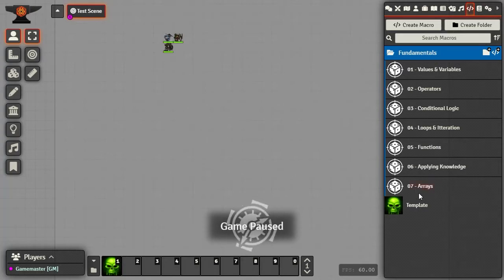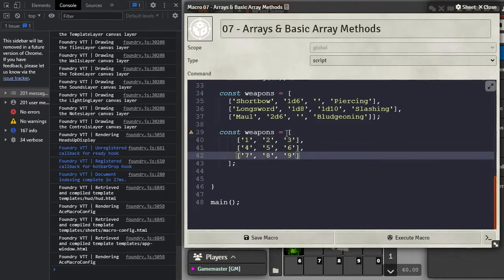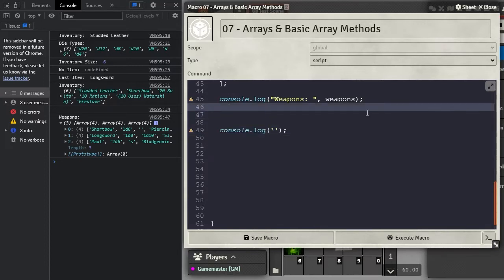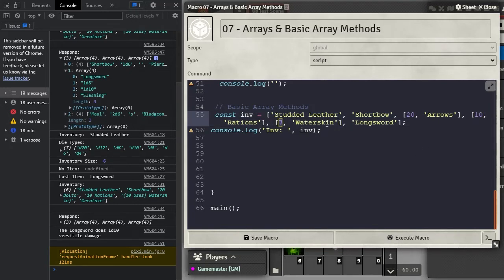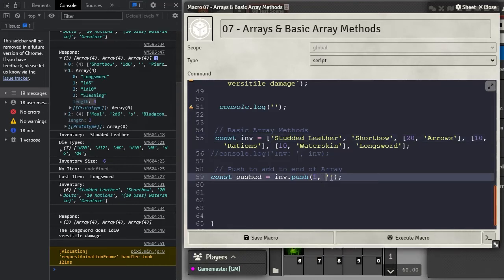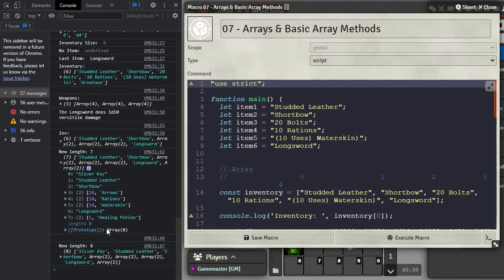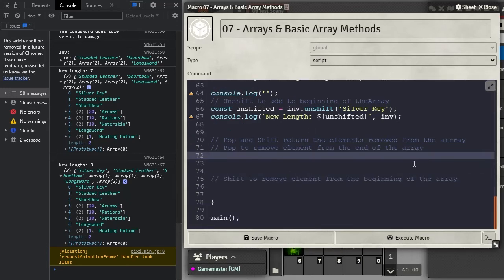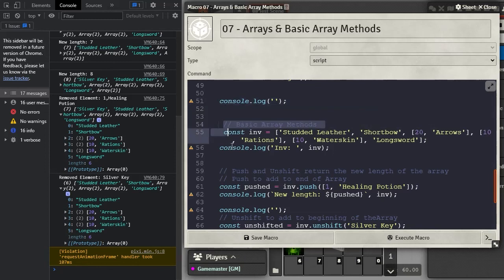Learn JavaScript With Foundry VTT V0.9.X - E07: Arrays (Part 02)